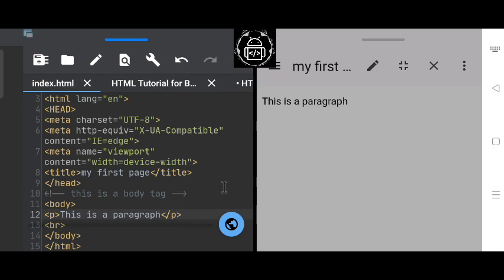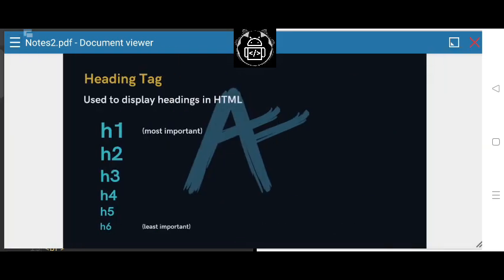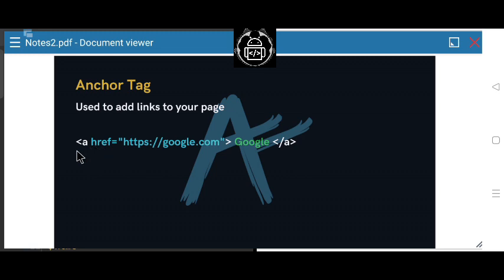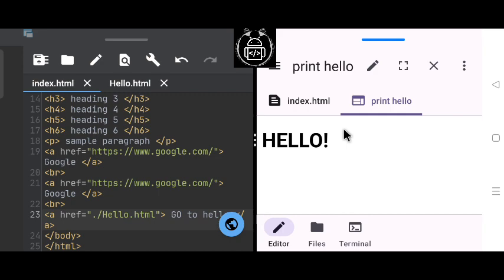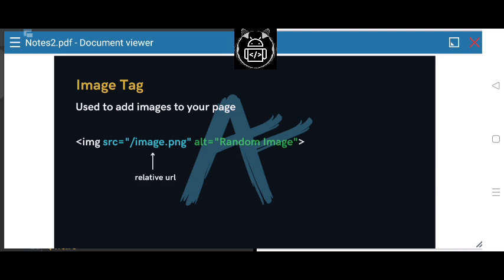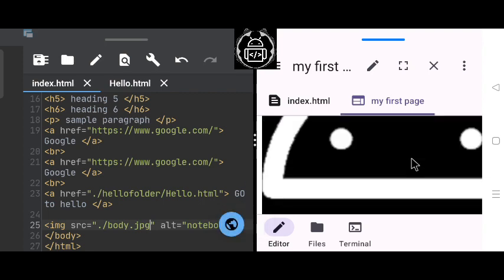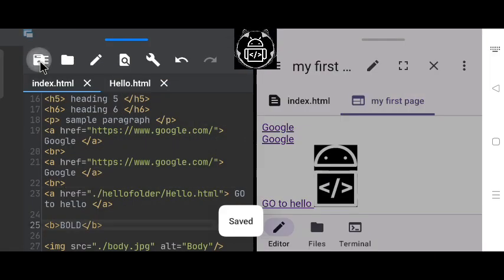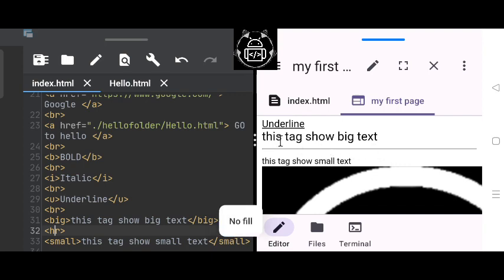HTML Crash Course: Learn HTML From Basics|Part-2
In this part of HTML Crash Course, we will explore HTML tags and their attributes like heading tag ,img tag, anchor tag,br tag,bold tag, italic tag, underline tag,hr tag, big tag,small tag and many more details about them.